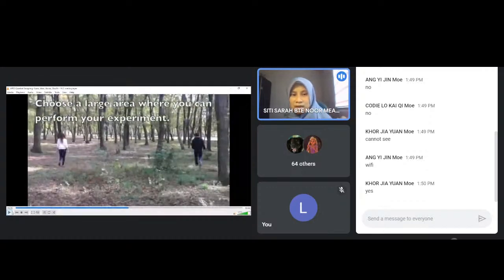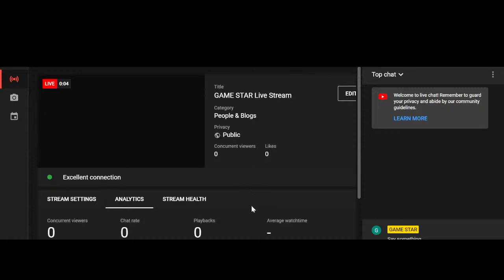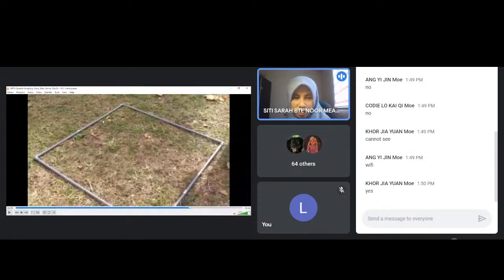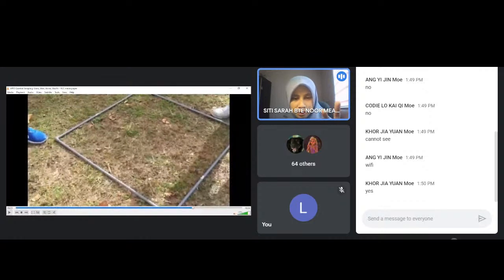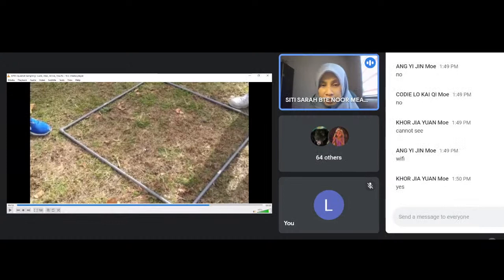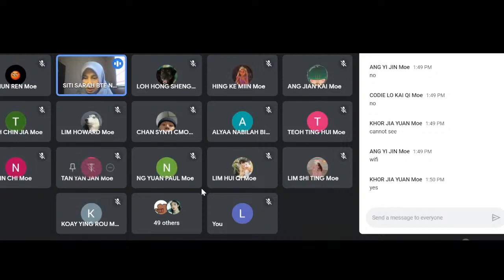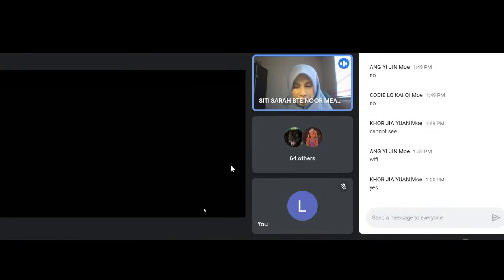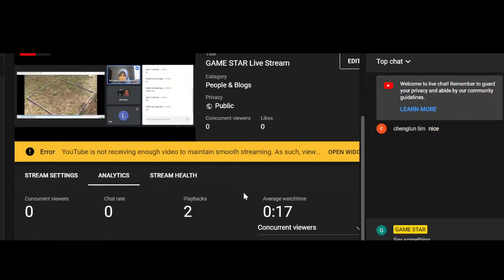GAME STAR Live Stream